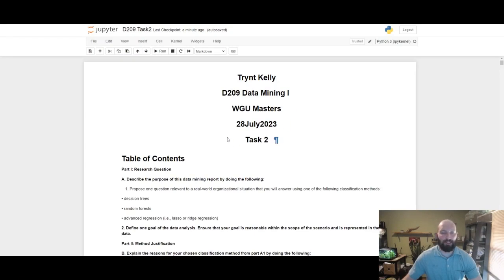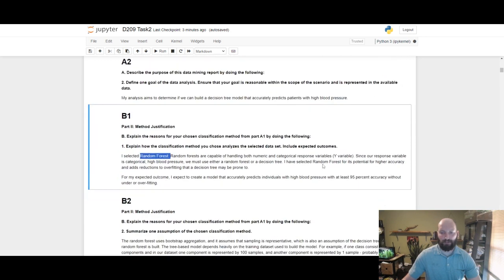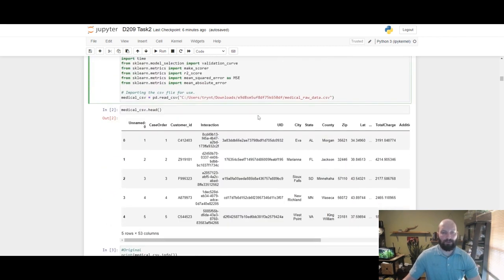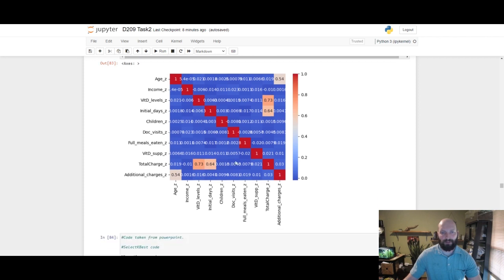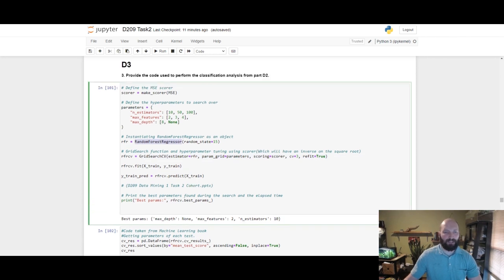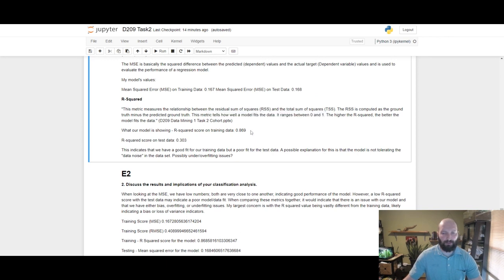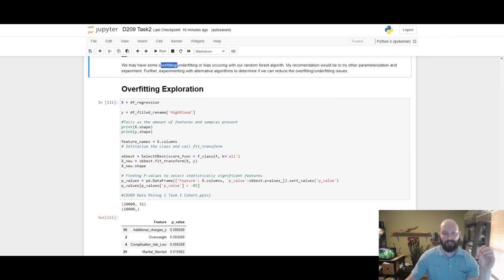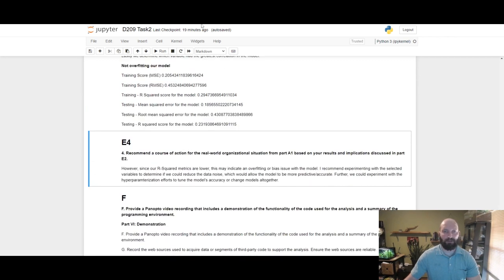Data Mining - Random Forest Prediction Method/Regression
Link to files (Give the link a second to load in) -

1. Explain how the classification method you chose analyzes the selected data set. Include expected outcomes.

I selected Random Forest: Random forests are capable of handling both numeric and categorical response variables (Y variable). Since our response variable is categorical, high blood pressure, we must use either a random forest or a decision tree. I have selected Random Forest for its potential for higher accuracy and adds reductions to overfitting that a decision tree may be prone to.

For my expected outcome, I expect to create a model that accurately predicts individuals with high blood pressure with at least 95 percent accuracy without under or over-fitting.